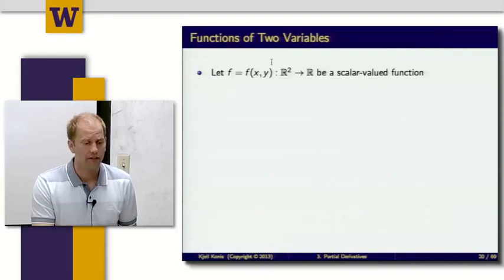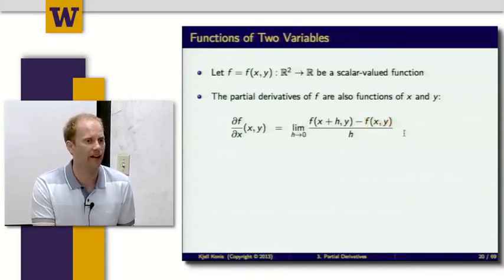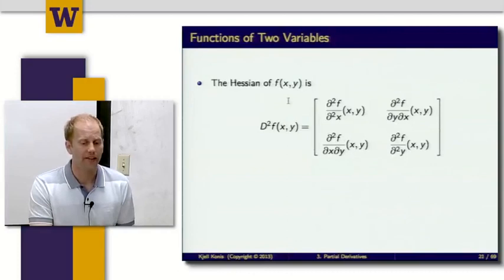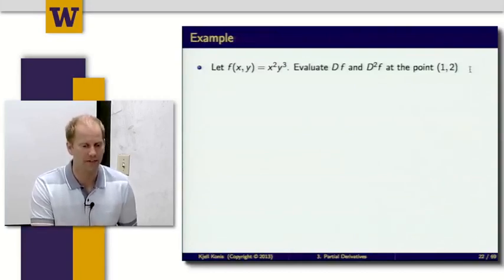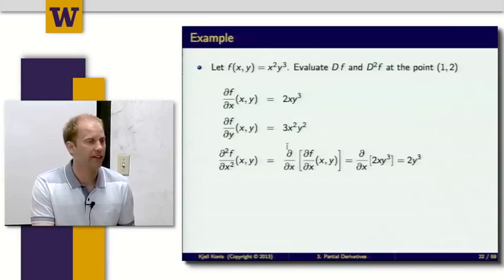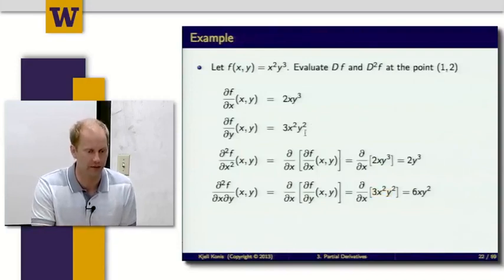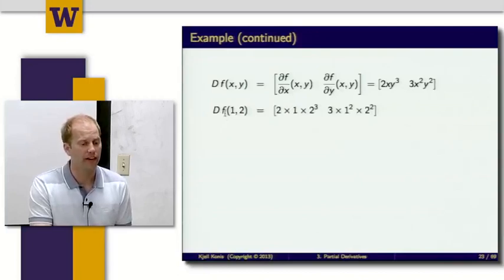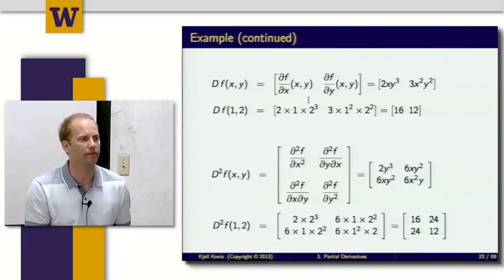Mathematical Methods for Quantitative Finance || 04 W3 3 Functions of Two Variables 8 58